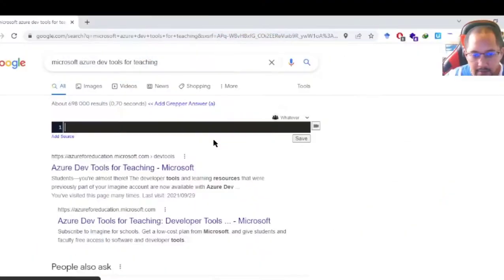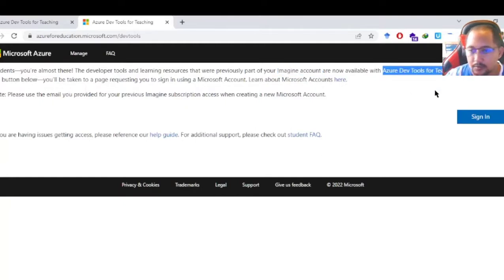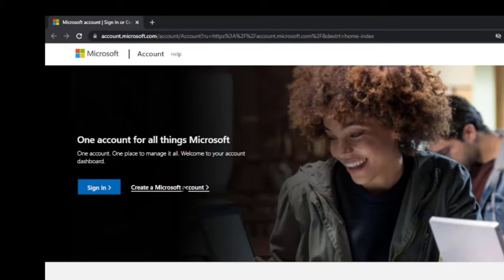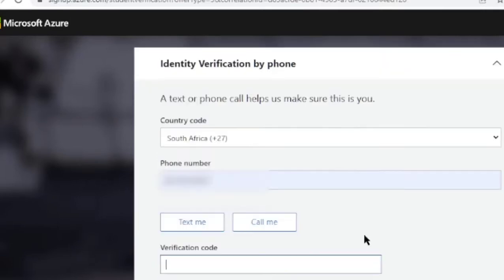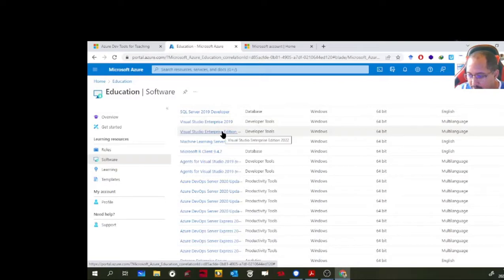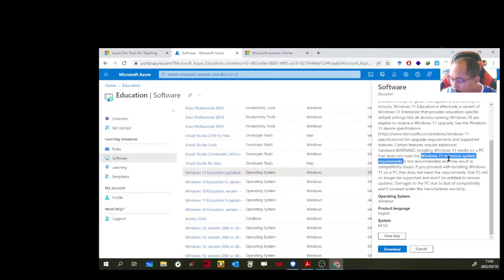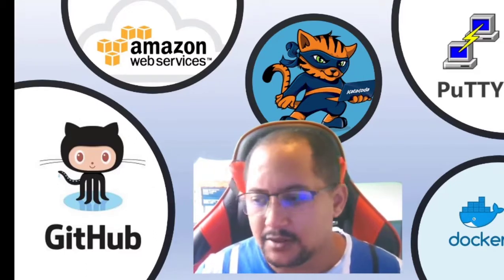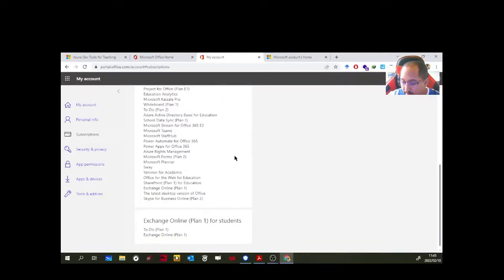Microsoft Azure Dev Tools for Teaching for students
Microsoft Azure Dev Tools for Teaching or simply Azure Dev Tools for Teaching is a Microsoft program to provide students with Microsoft software design, Microsoft developer tools, Cloud Computing Access, and learning resources. The program is available for university/college and K-12 students Azure for Student and Azure Dev Tools for teaching are available in more than 140 countries